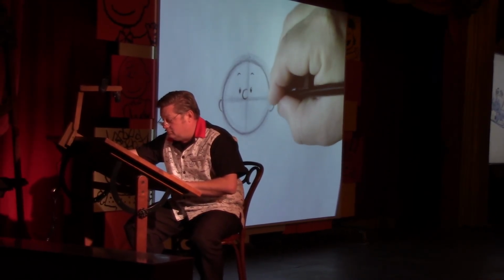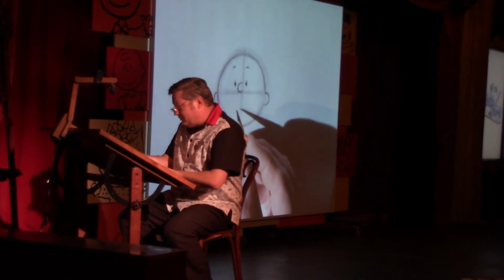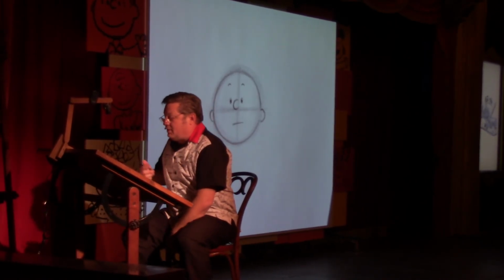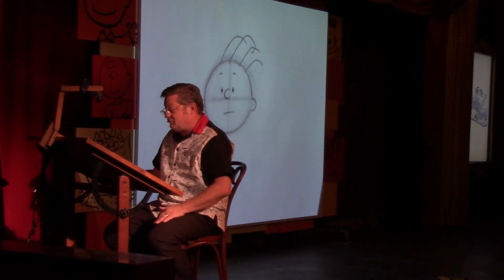Peanuts Sketch School 1/28/18 @ Knott's Berry Farm Peanuts Celebration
Here is the Peanuts Sketch School where Noel Cox taught us how to draw Pig Pen on 1/28/18 (Sunday) at Knott's Berry Farm (in Buena Park, CA) at the Bird Cage Theater during the Peanuts Celebration. Megan, Patrick, and I were drawing, so Ed took the video.